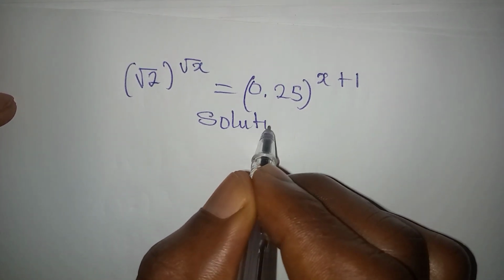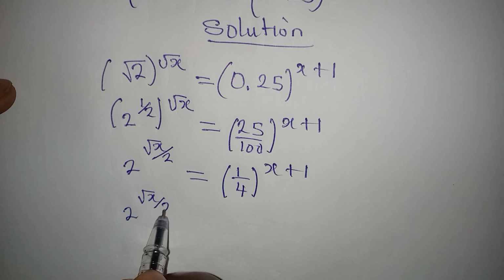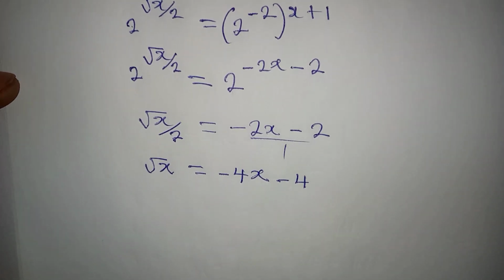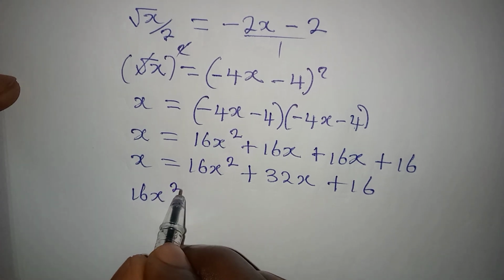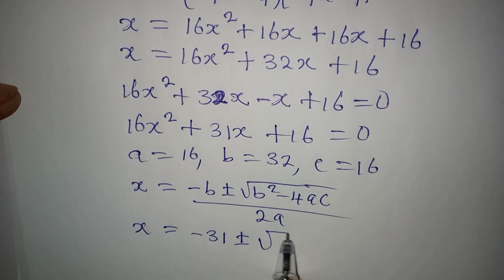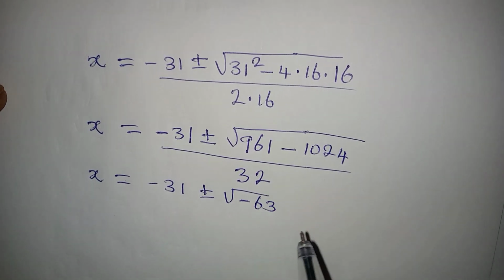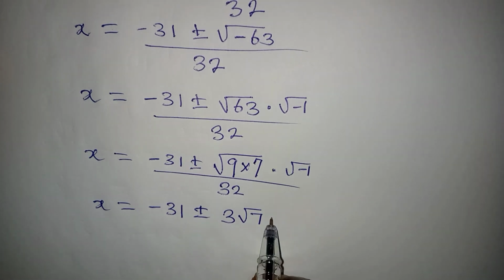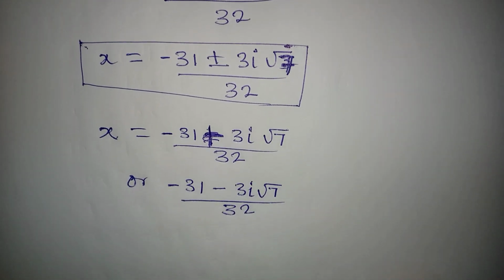Exponential equation | Olympiad Mathematics for you.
This is beautifully solved for you guys by Phil Cool Math 👍